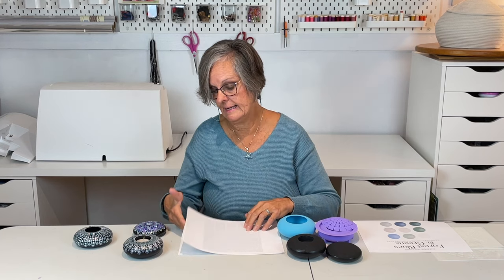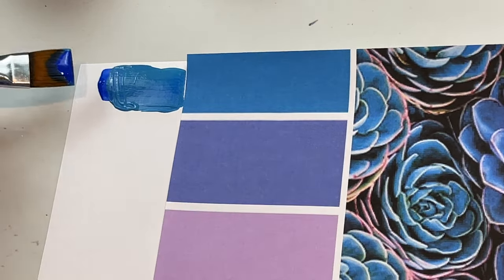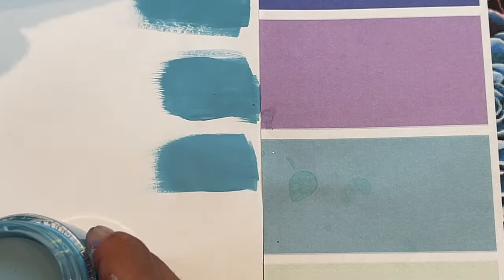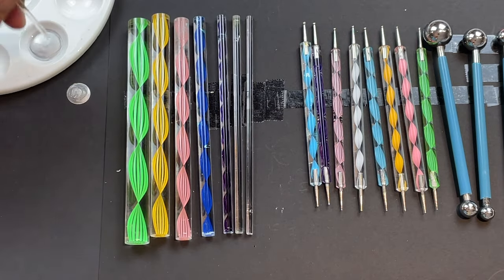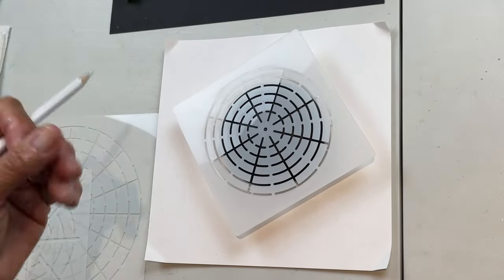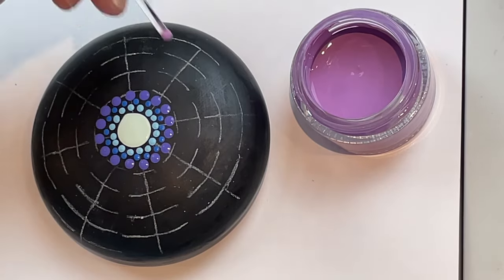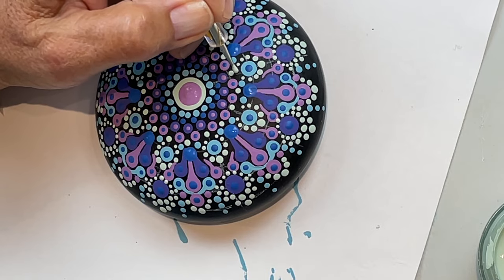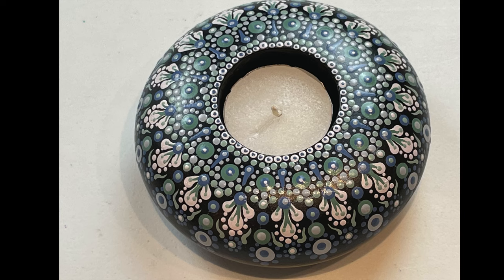HOW TO DO - DOT PAINTING - WITH HOME & NATURE PAINT PALETTES - Lots of hints and tips!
I will show you how to do dot painting to match your favourite interior designs and how to mix the paint to match the paint samples.

Amazon Paid Links:
Deco Art Americana paint

black card stock

flat paint brush

wood stir sticks

1 oz glass jars to mix and store paint

dotting tools

henna tools

happy dotting mold with guide template

happy dotting tea light mold

water erasable pencils

make up cu-tips

Folk Art outdoor varnish

turn table for dot painting

Supply List:
-copies of your paint palettes from goggle
-Colours of Art Deco Americana paint that closely match colour swatch
I used:
-Deco art peacock blue
-Americana Desert Turquoise
-Deco art African Violet
-Deco art Snow (titanium) white
-Deco art wild orchid
-Crafters Tropical Blue
-Deco art sea glass
-Craft smart fog grey

-scrap paper
-black card stock to practice on
-flat paint brush
-stir sticks
-1 oz glass make up jars
-dotting tools
-henna tools
-paint pallet
-dot painting guide templates
-Happy Dotting company dotting guide template
-Water erasable pencils
-wet one cloths
-make up cu tips with sharp point
-paper towels
-parchment paper or freezer paper to protect painting area
-folk art outdoor satin varnish or minwax polycrylic  clear gloss or Liquitex gloss varnish
-lazy susan or a piece of card stock

Time Stamps:
00:00 Intro
2:48   Home color trends
4:10 mixing paint to match swatches
5:00 glass jars to mix and store paint
11:03 Mixed colour palette
11:33 Dotting tools
12:43 Henna tools
13:25 Demonstrating dotting tools
15:58 Demonstrating henna bottle tools
17:40 Drawing guide lines on stones
18:44 water erasable pencil
20:33 lazy susan or a piece of card stock
20:59 dot painting
28:30 cleaning off your guide lines
20:13 apply protective coating
30:25 demonstrating continuous dots with henna tool
31:29 min wax for protective coating
32:12 Forest blues & greens dot painting sample